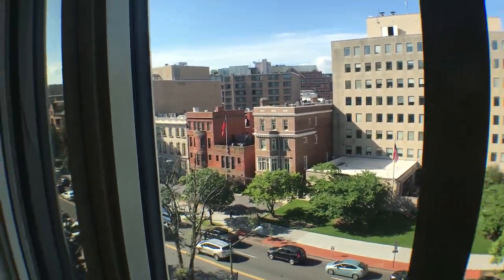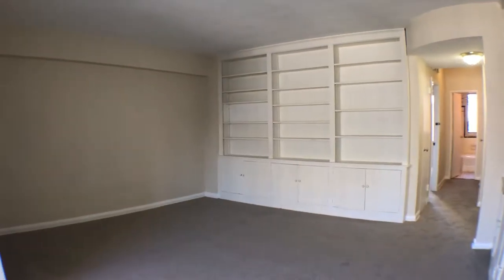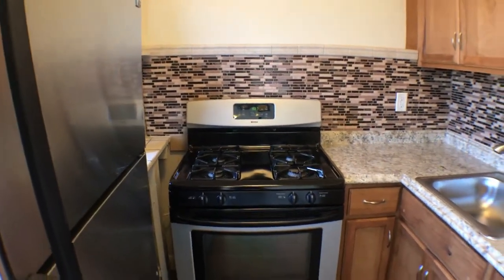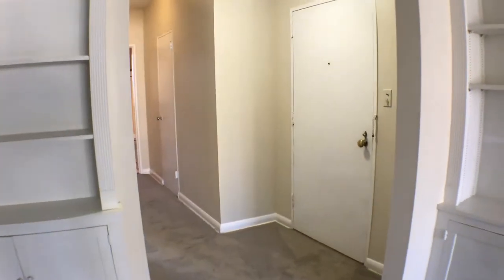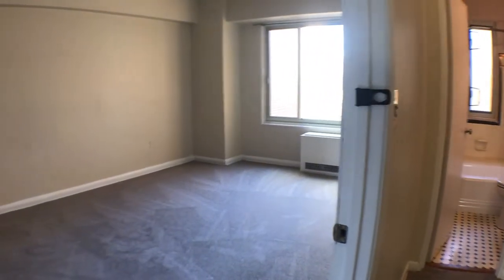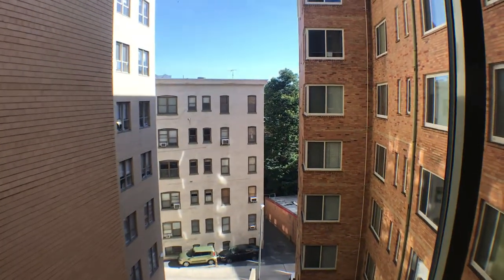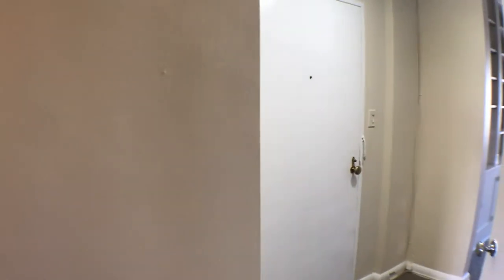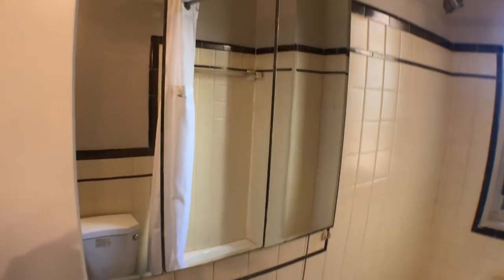1727 Massachusetts Avenue NW Unit 602-Video Walk Through